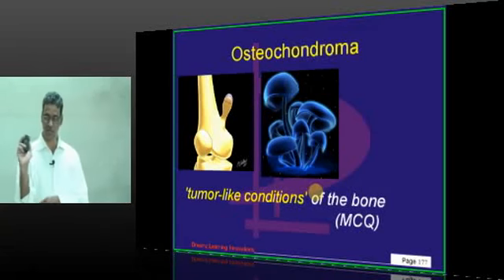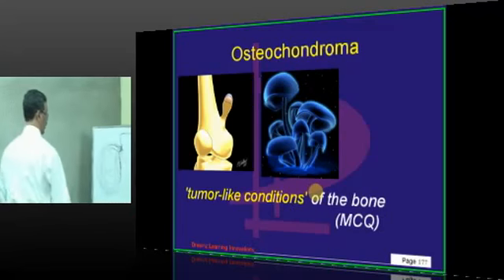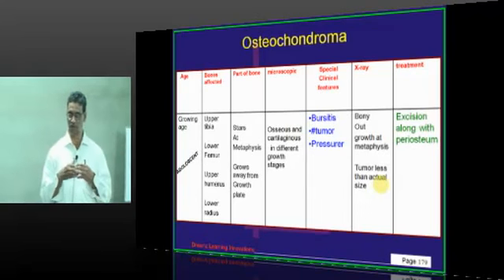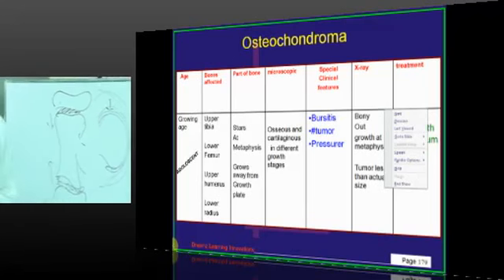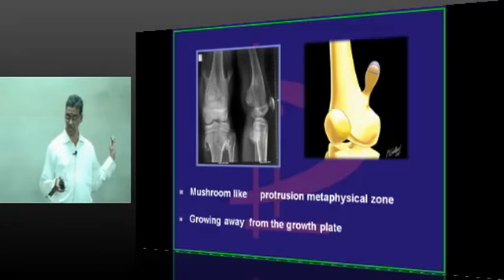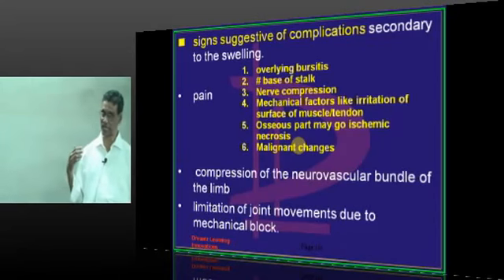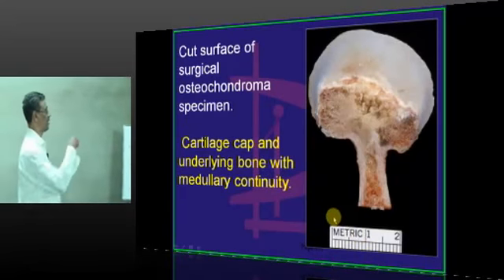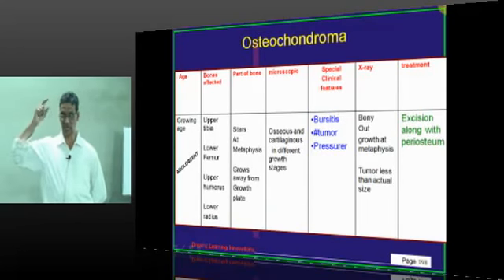NEETPG Coaching Live Coaching Orthopedics Topic 11 Osteochondroma